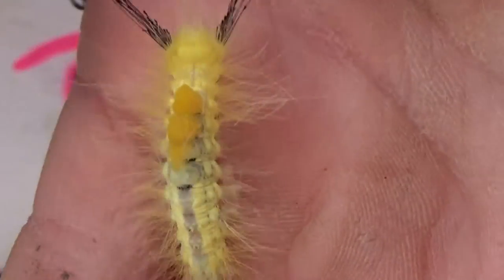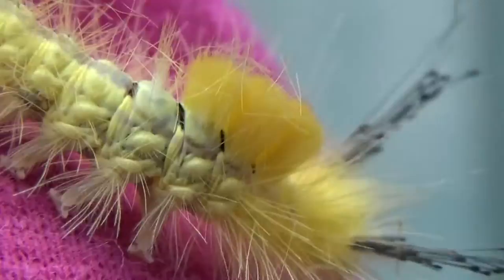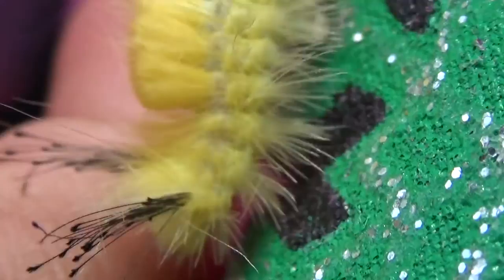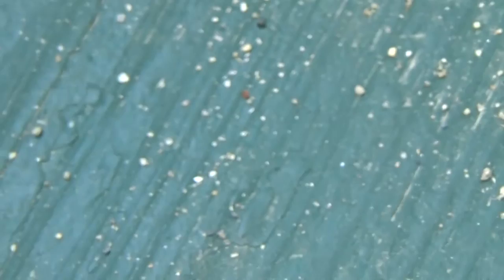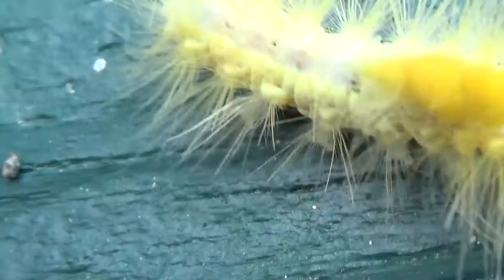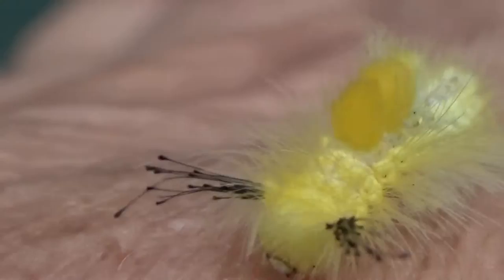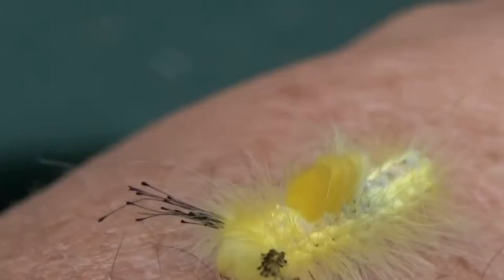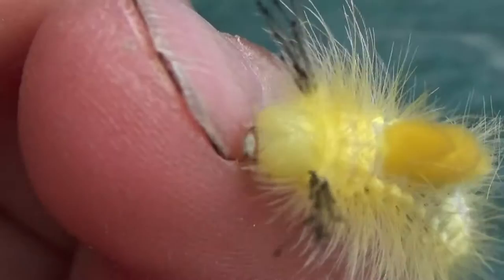Strange Yellow Lumps On Caterpillar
Strange Yellow Lumpy Back Caterpillar.